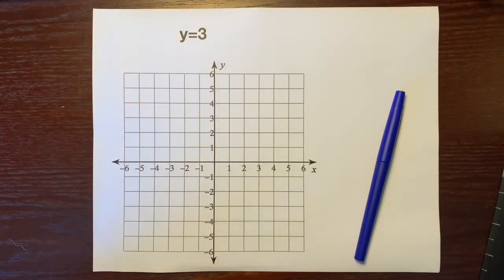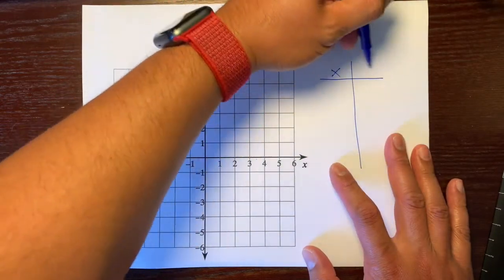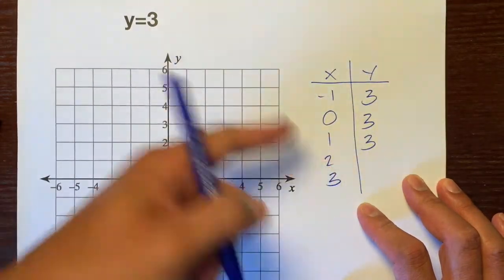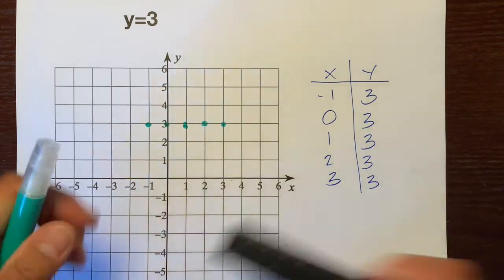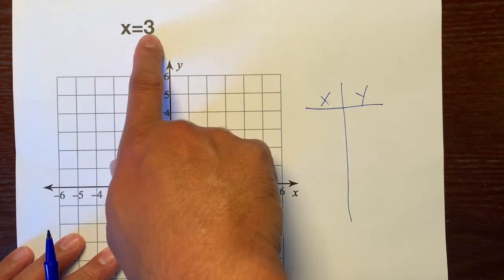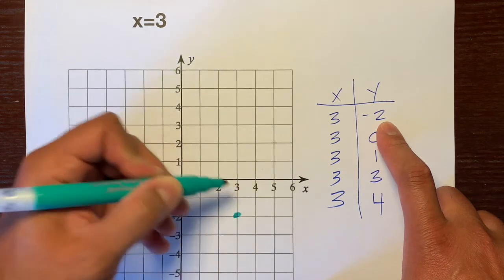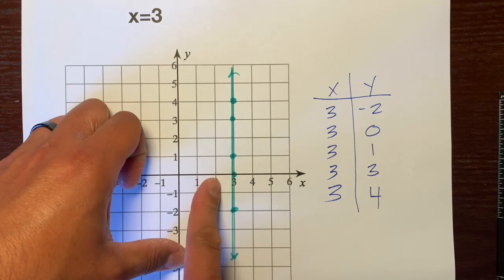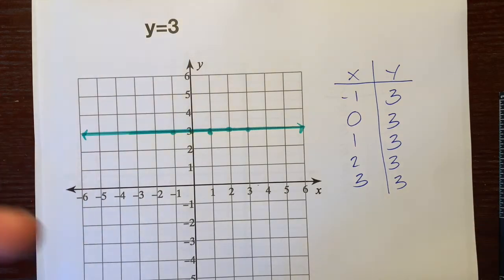Graphing y=3 and x=3